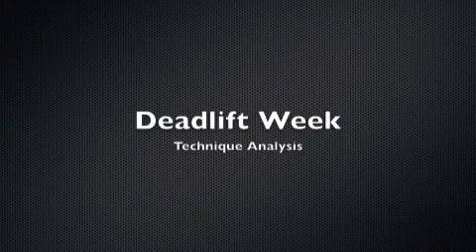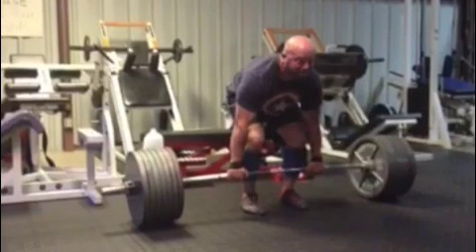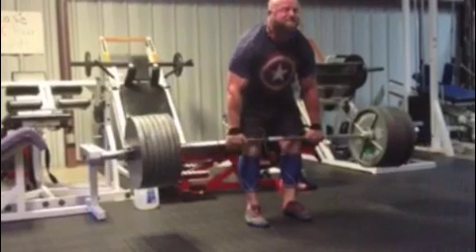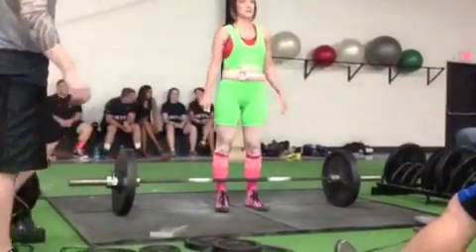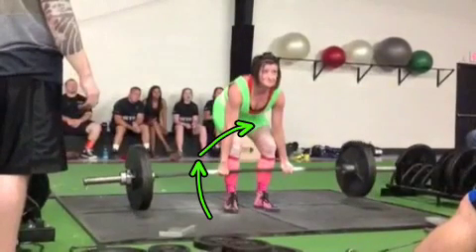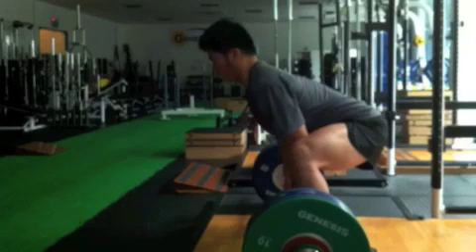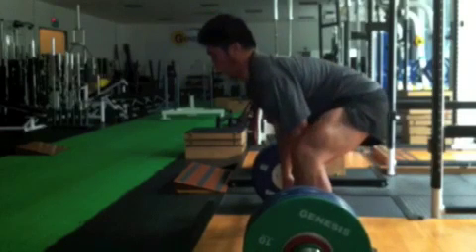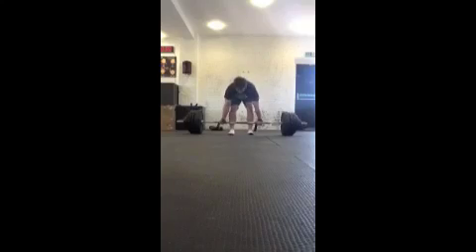Deadlift Analysis w/Coach's Eye by Brandon Lilly